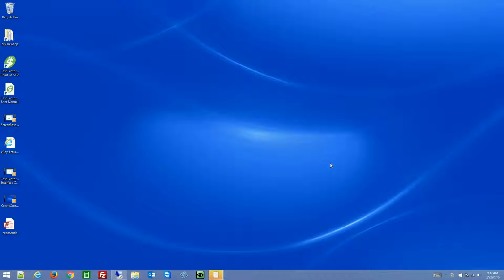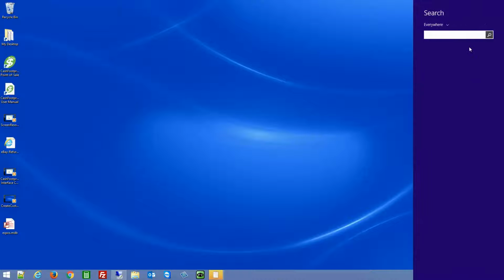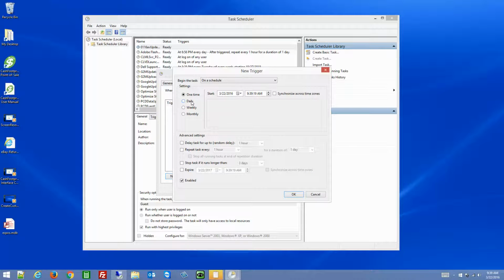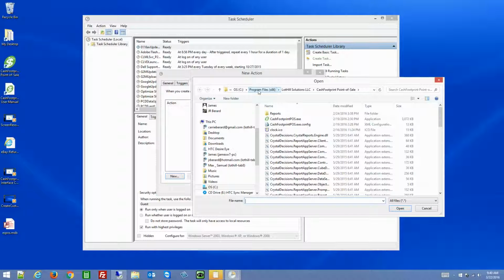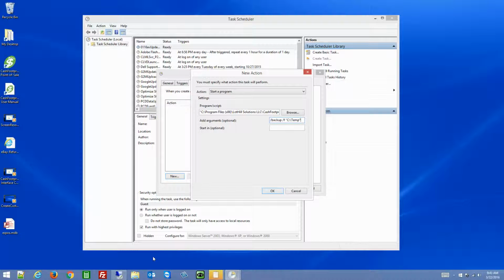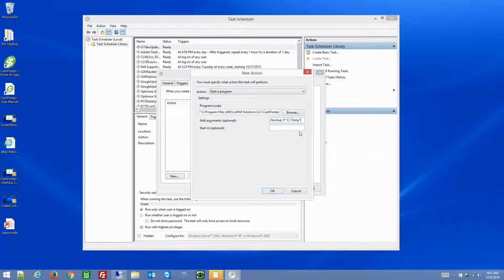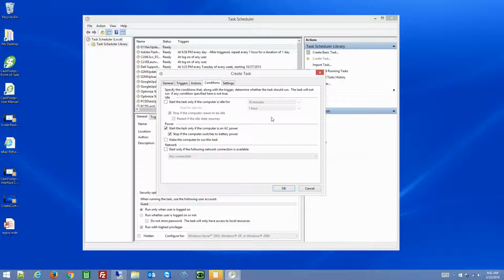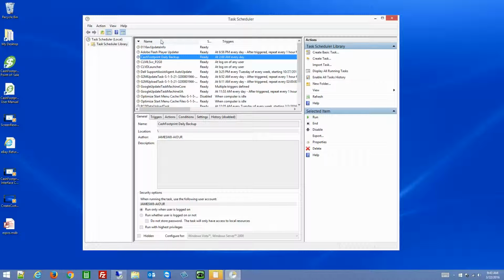How to Create an Automated CashFootprint Point-of-Sale Backup